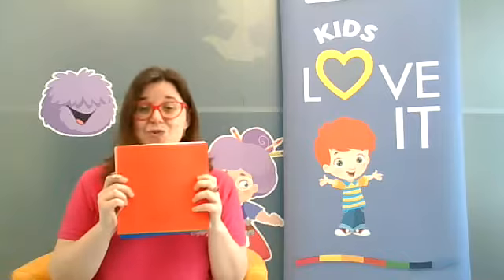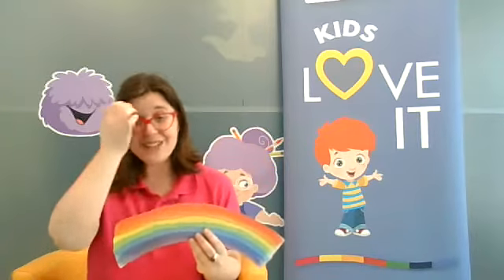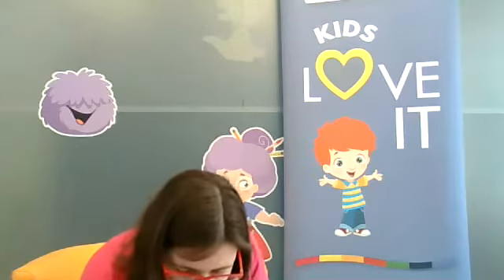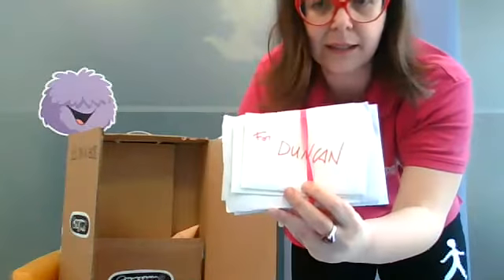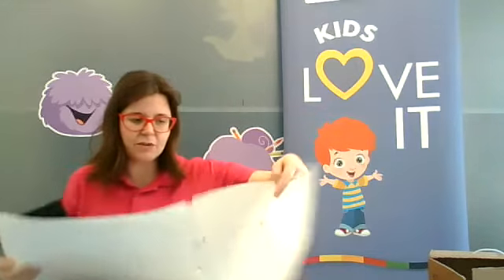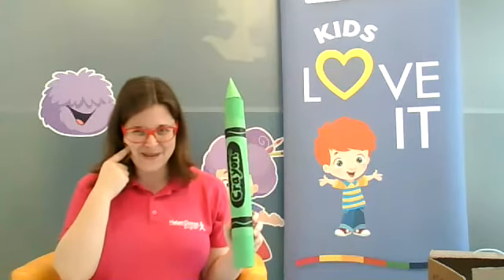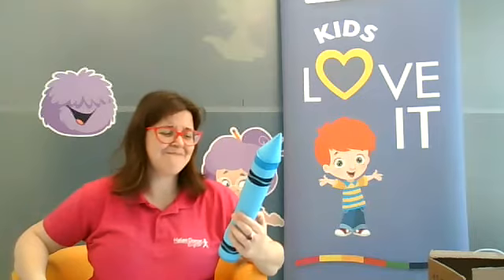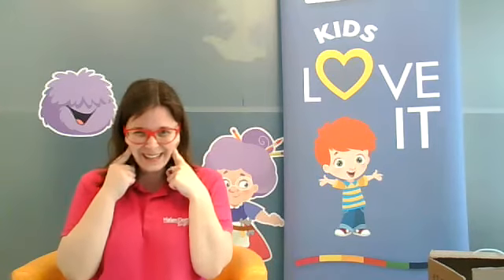Contacontes Online BibliotequesGandia: The Day the Crayons Quit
T'imagines que en obrir el teu estoig tots els teus colors s'han anat i t'han deixat una nota explicant-te els seus motius? Això li succeeix al protagonista de la nostra història... ajuda'ns a solucionar-ho!